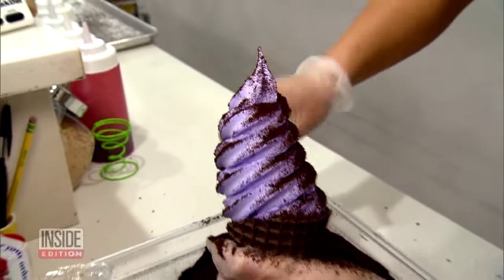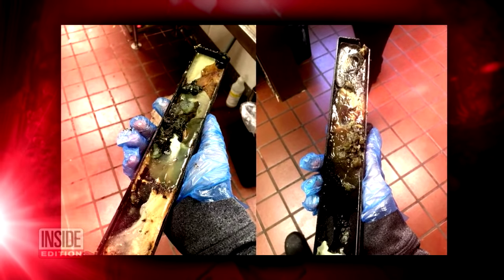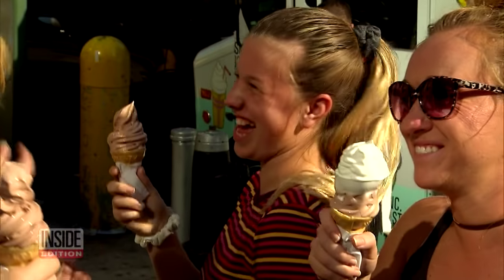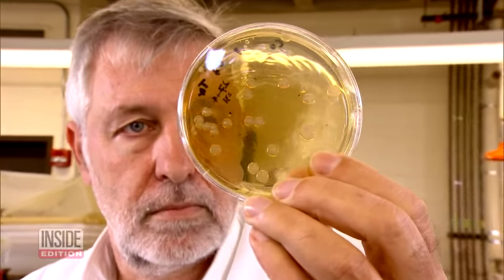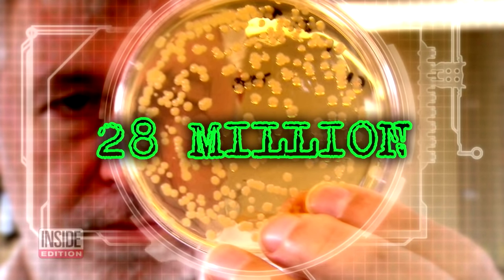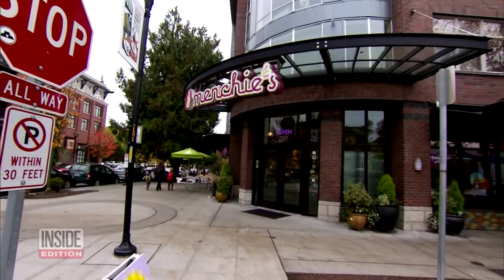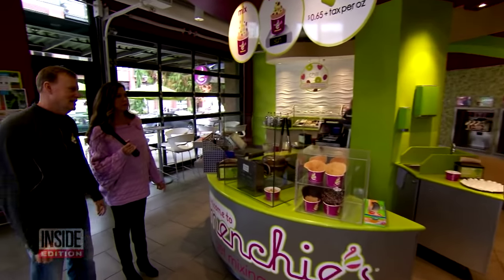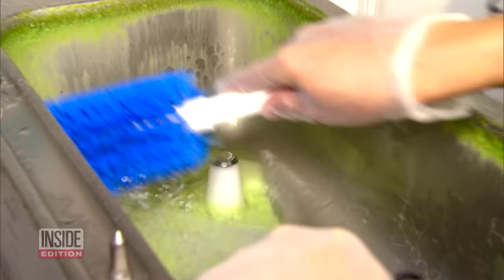How Clean Are Soft Serve Ice Cream Machines?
At one ice cream shop in New York City, owner Jason Liu says one secret for great tasting soft ice cream is making sure the equipment is always clean and sanitized. “The cleaner the machine is, the better the ice cream actually comes out,” he told Inside Edition. But other places may not be as spotless. Pictures taken in Louisiana of a McDonald’s ice cream drip tray show it is covered with slimy filth. “I couldn't believe my eyes,” the employee who took the photos told Inside Edition.